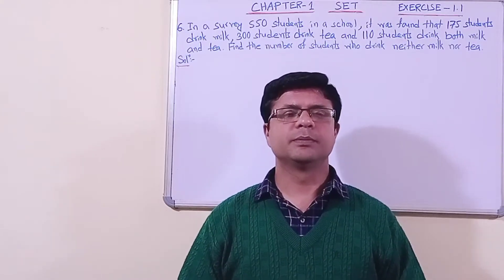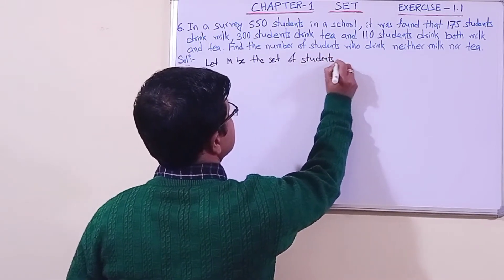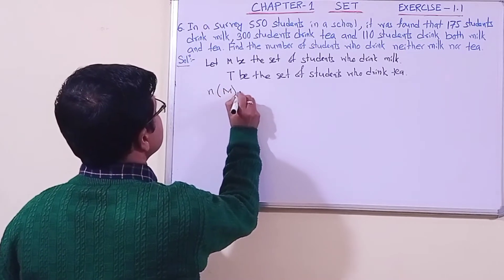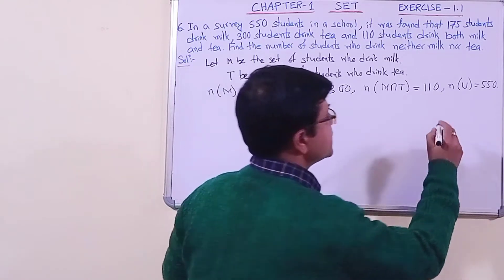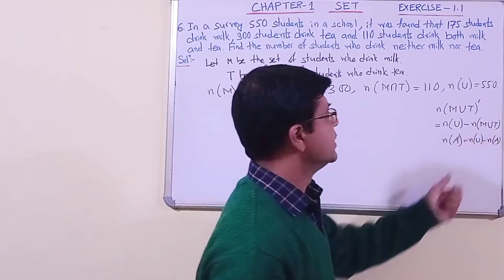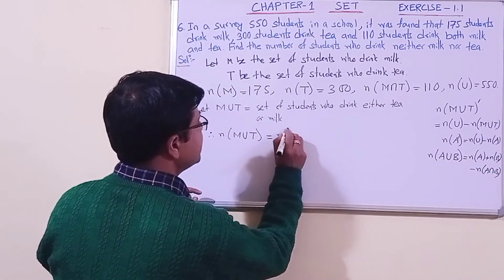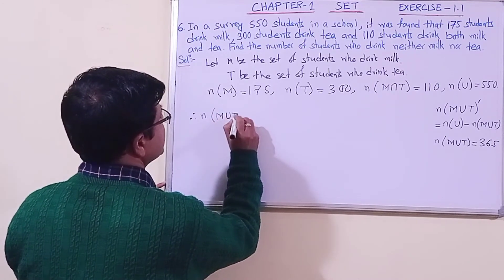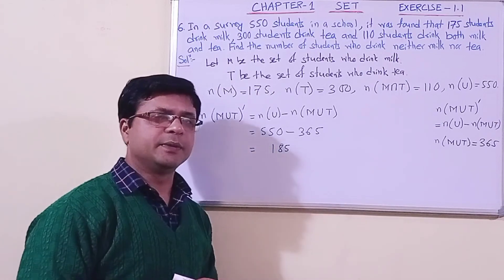ADVANCED MATHS CLASS 10 SEBA Exercise-1.1QN- 6 of Chapter- 1(SET) HSLC 2022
Question number 6 of Exercise- 1.1 from the Chapter - SET of Advanced Mathematics of Class-10 under SEBA is discussed here. Solution of advanced maths class 10 seba in English medium is discussed here.ADVANCED MATHS CLASS 10 SEBA Exercise-1.1QN- 6 of Chapter- 1(SET) HSLC 2022